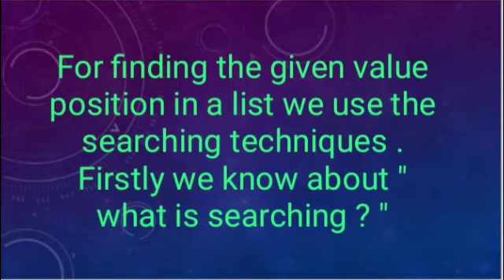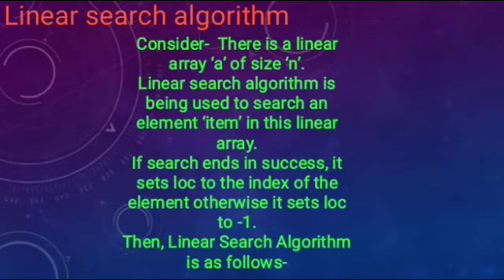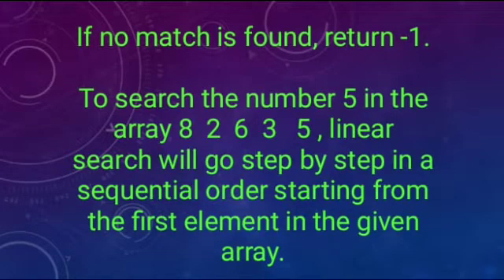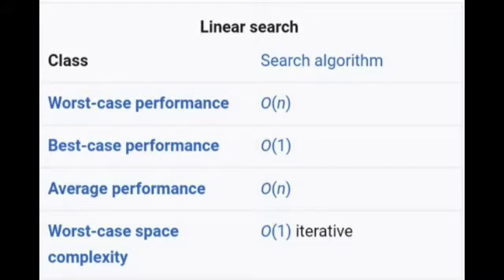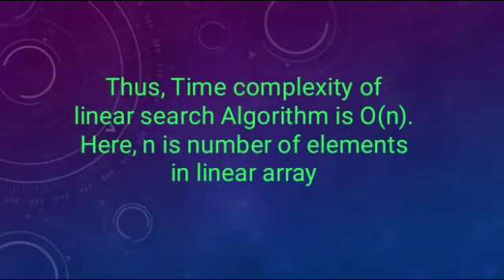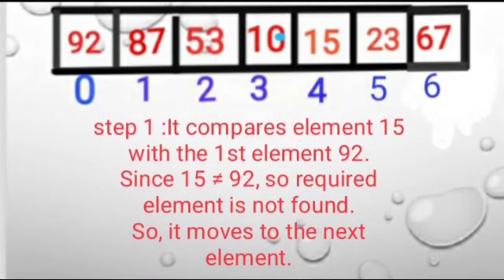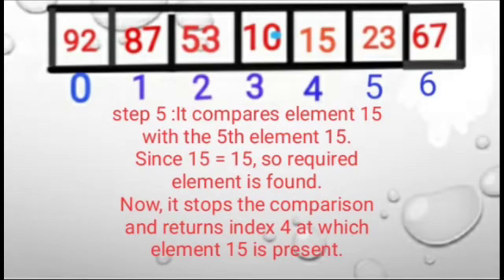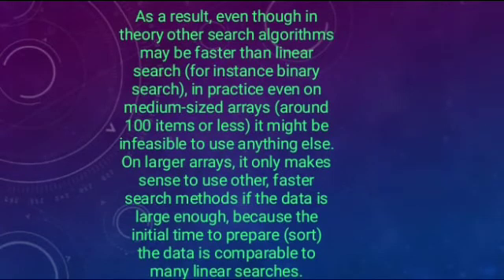Linear Search Algorithm | Data Structure | Sravani | JNTUACEA | R19 CSE Batch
Linear Search Algorithm is explained by  Sommagutta Sravani Reddy, Student from Computer Science and Engineering ( R19 Batch ) of Jawaharlal Nehru Technological University Anantapur College of Engineering .

Student Details :

 SOMMAGUTTA SRAVANI
 19001A0533 ,
 I-B.Tech - II-SEM ,